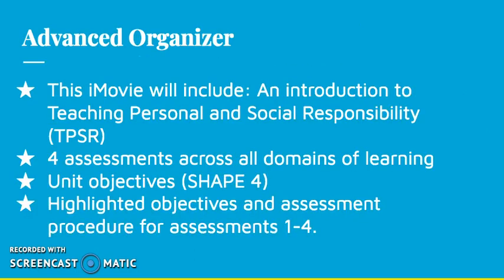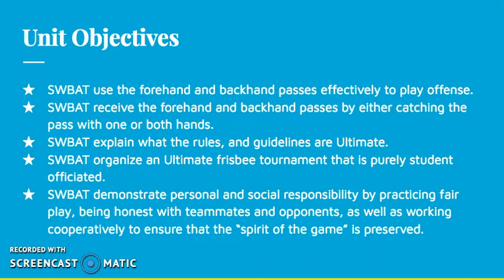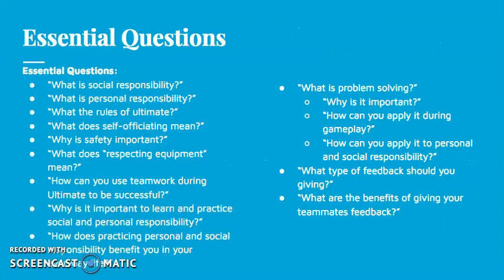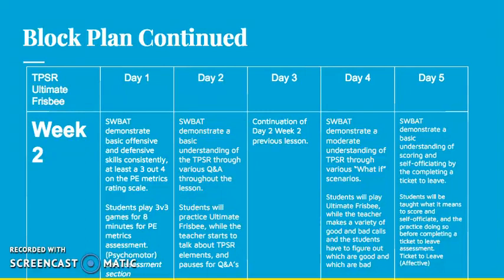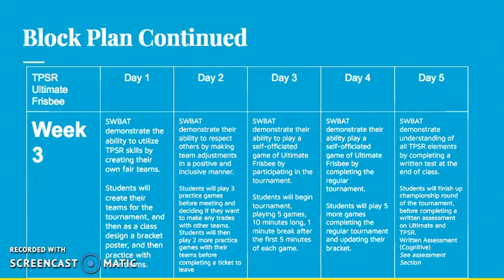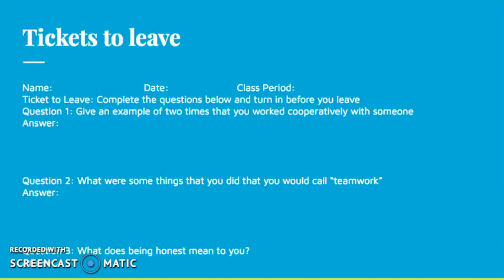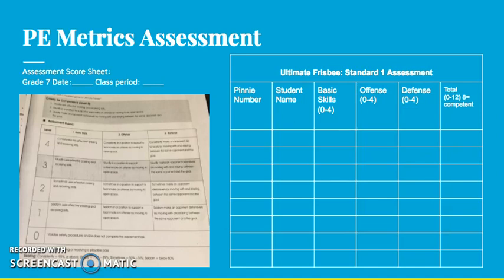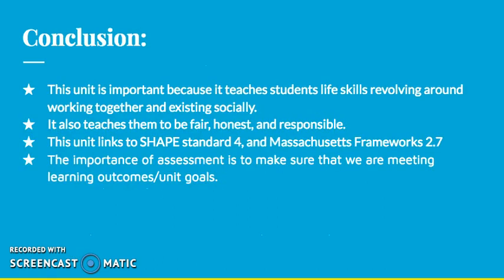TPSR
Mary Cate and Chris TPSR iMovie